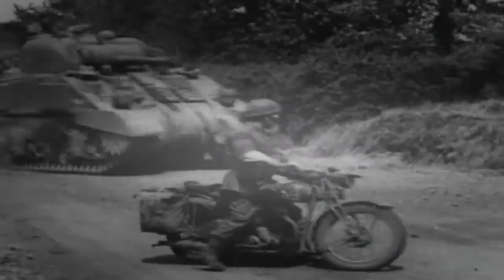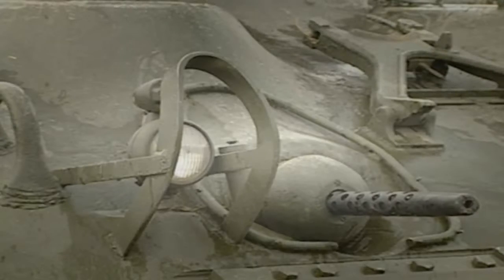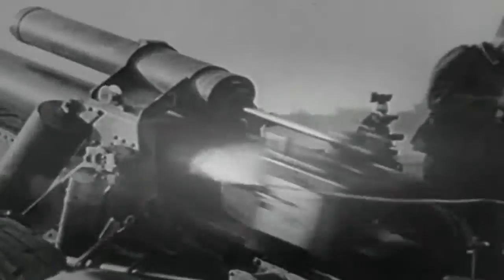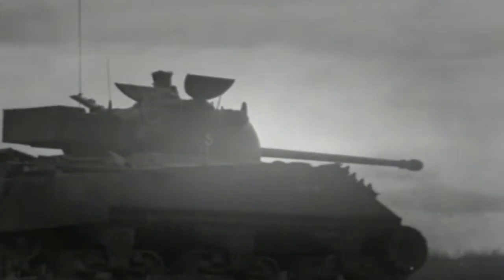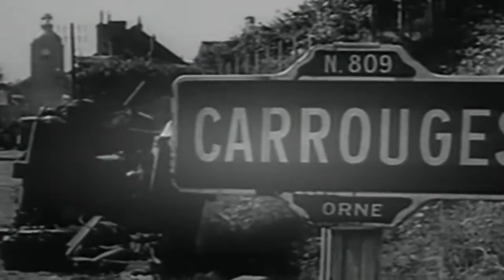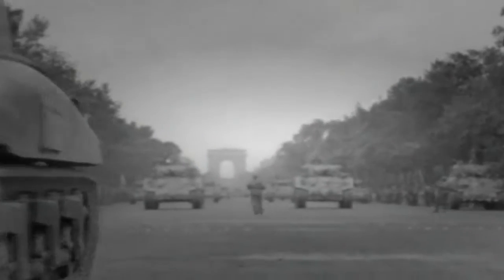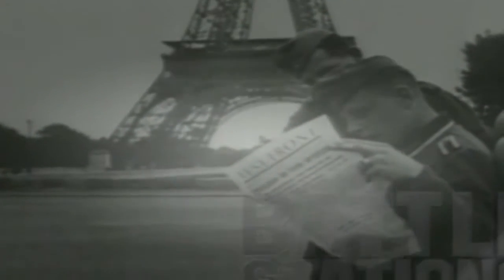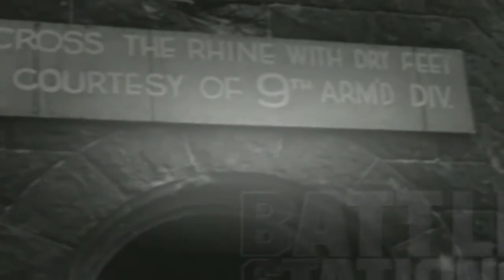Documentary 2015 - HC Battle Stations Sherman Assault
HC Battle Stations Sherman Assault